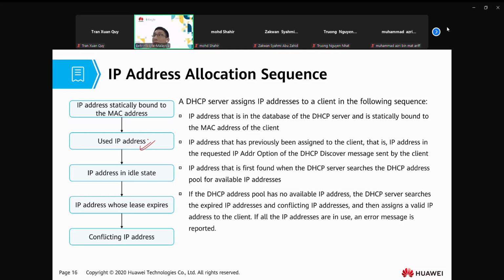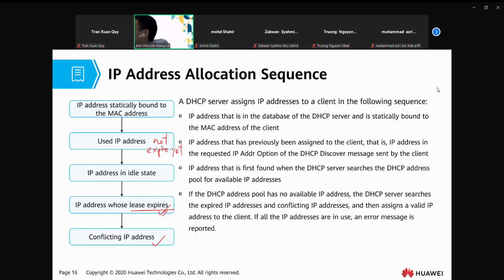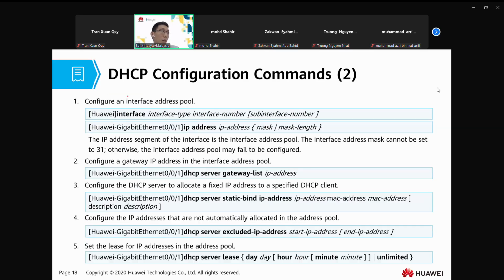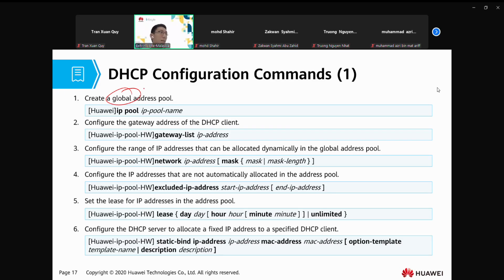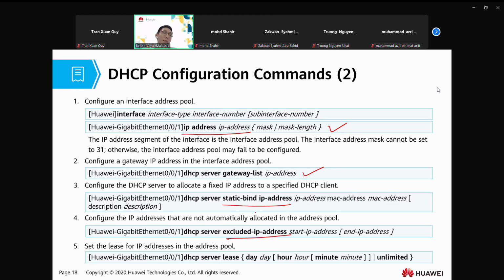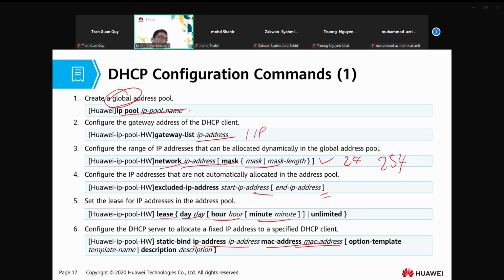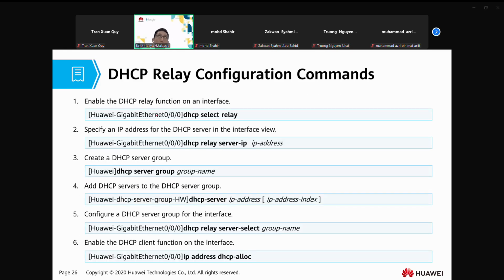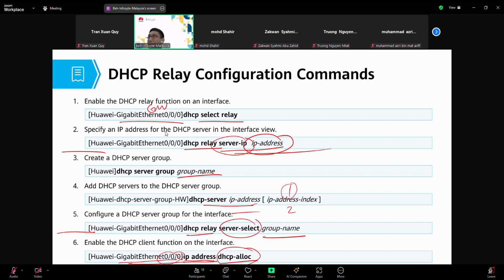DHCP Configuration Commands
Cuộc họp Zoom 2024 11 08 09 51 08